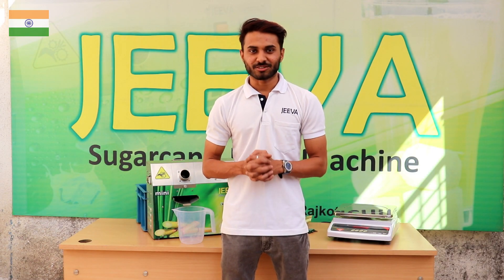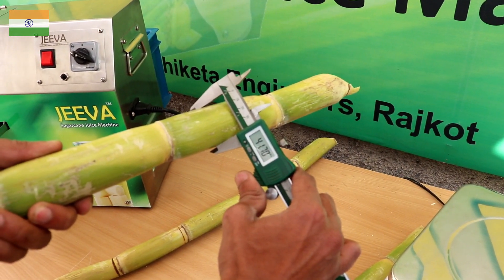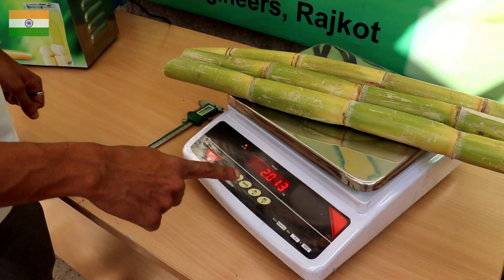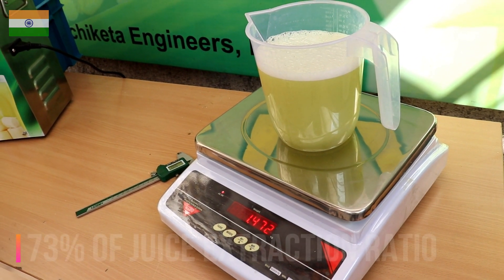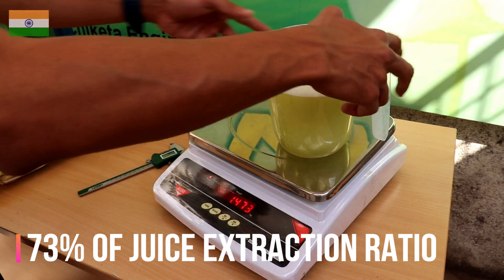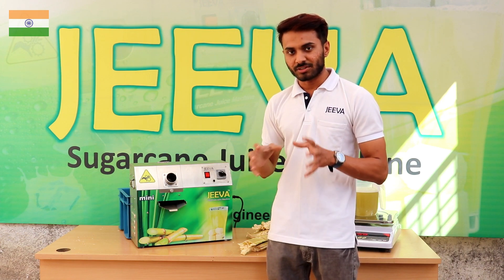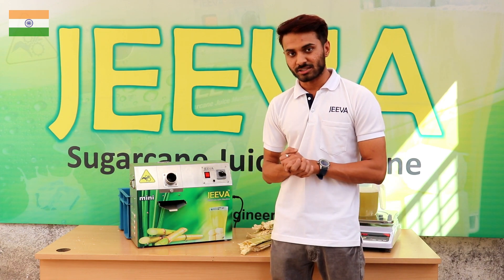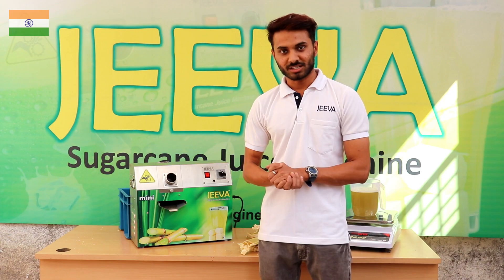What amount of juice can be extracted from White sugar cane?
India's First Smallest Three Roll Sugarcane Juice Machine (Weight-40Kg.) Powered By 400 Watts Electric Motor, Juice Chamber, Rollers and Cabinet are Made From SS-304, It is Suitable For Small Juice Shop, Picnic, Family, Farm House, Club House And More.

नोंध :- जल्द और तुरंत जानकारी के लिए आपका नाम और आपका शहर का नाम हमारे वोह्ट्सएप नं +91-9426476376 पर  भेजिए और अधिक माहिती के लिये ph. 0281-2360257 Mb.+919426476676 पर कॉल करे. ऑफिस का समय सुबह 8.०० से १२.०० बजे और 2.०० से 8.०० बजे तक.   बुधवार को फेक्टरी बंध रहती है.
Address : Aditya Engineers 16/18 Samrat  Industrial Area, Gokuldham Main Road, Rajkot (Gujarat) INDIA